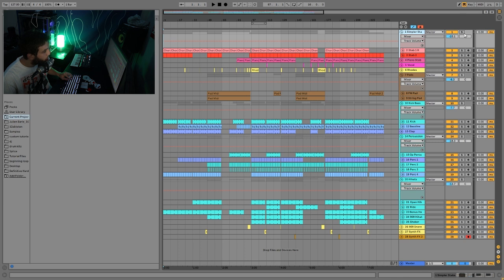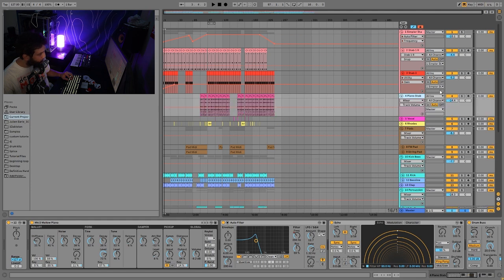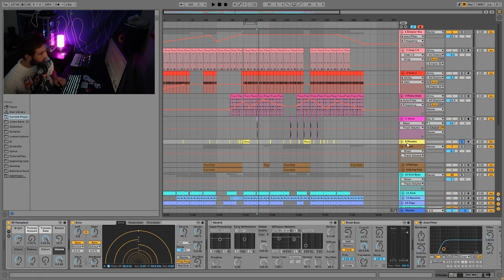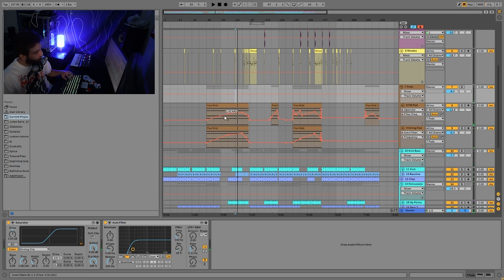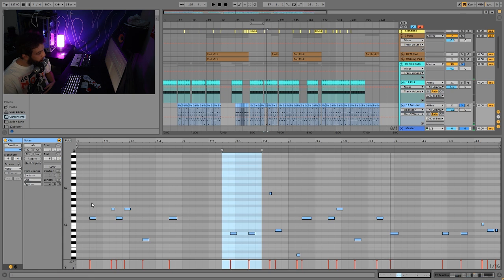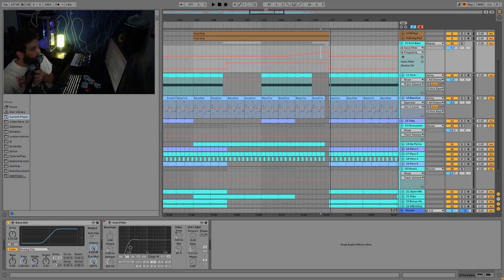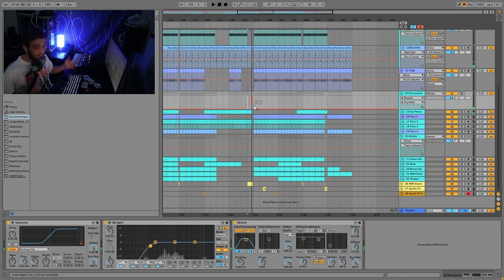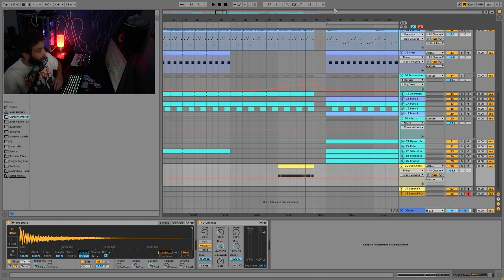How To Make A FULL Stussko Style Deep Minimal House Track From Scratch [+Samples]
This video is about How To Make A FULL Stussko Style Deep Minimal House Track From Scratch